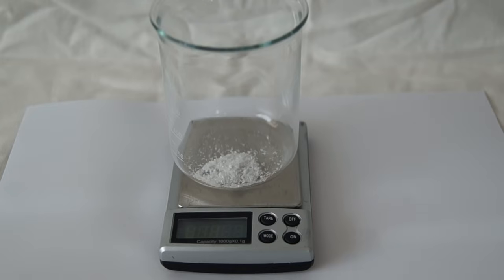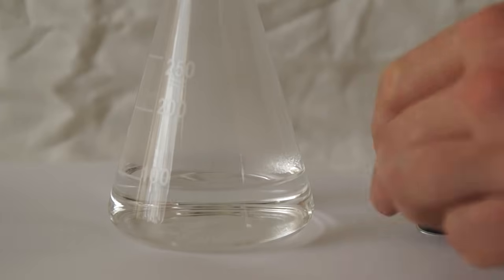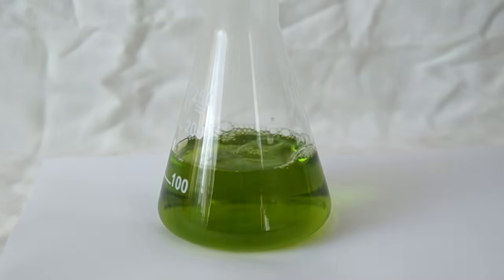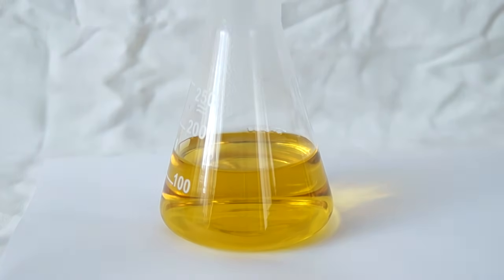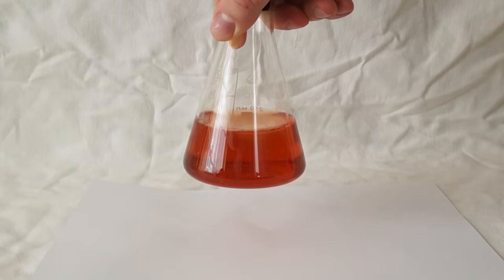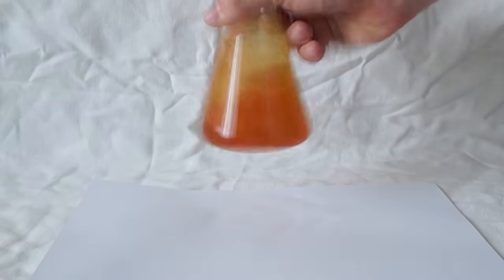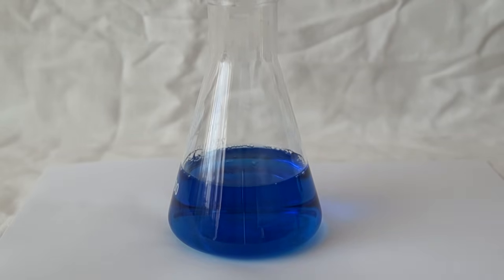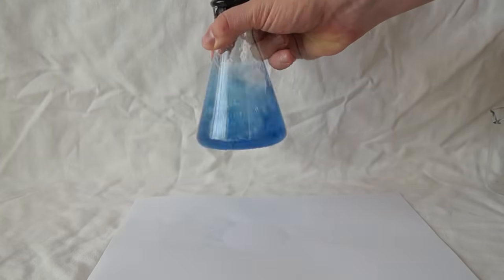Chemical Traffic Light - Beautiful chemical Experiment!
Hello everyone. Today we will conduct an interesting colorful experiment, called the "Chemical traffic light".
To begin, we need to weigh out approximately 2 grams of glucose and dissolve it with a little amount of hot water.
Next, we add 10 ml of sodium hydroxide to the solution of glucose.
To make the solution colorful, take a flask, fill it with hot water, and pour there a small bit of a soluble indicator called indigocarmine.
The solution now becomes deep blue.
Afterwards, we pour alkaline solution of glucose into the flask and observe beautiful changes of color.
First, the solution becomes green, and then it turns red and eventually becomes yellow.
These colors are reminiscent of the traffic light colors -- red, yellow and green.
However, this is not all. This reaction can be reversed, simply by shaking the solution.
With a weak shake the solution becomes red, and with a strong one it turns green.
Then the reaction proceeds into the opposite direction - green, red and yellow.
So why the solution changes color when agitated?
It's because of the fact that our air contains 21% oxygen.
While shaking, the indicator solution is oxidized by the atmospheric oxygen.
A glucose, which is a reducing agent, changes back the color of the solution to yellow.
However, not only the indigocarmine has such properties.
There is also another existing indicator which is called Methylene Blue.
It can be used as well, but then the colors will be different.
When adding the alkaline solution of glucose, the solution becomes colorless.
When the solution is shaken its color is converted into blue. Repeating of that experiment needs safety knowledge and wearing gloves. Facebook